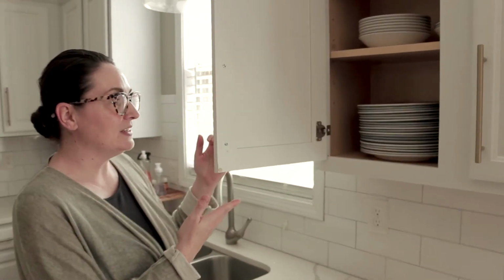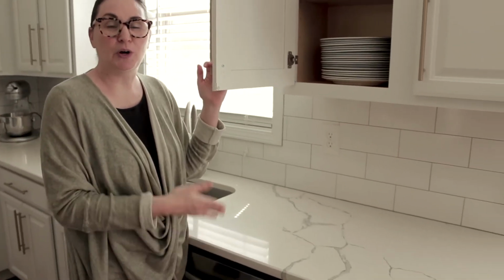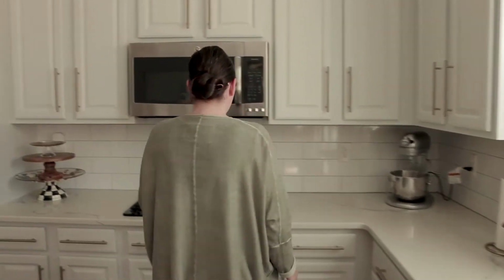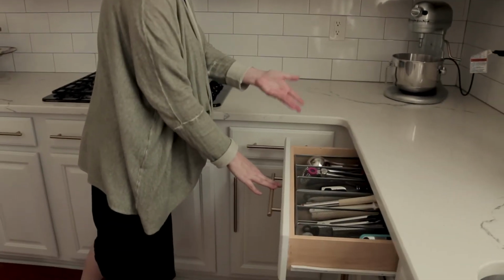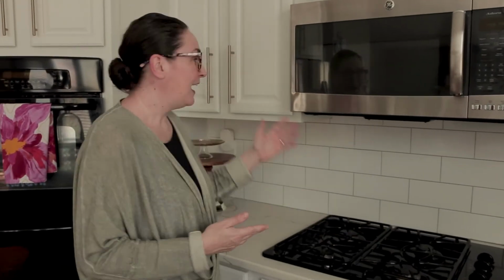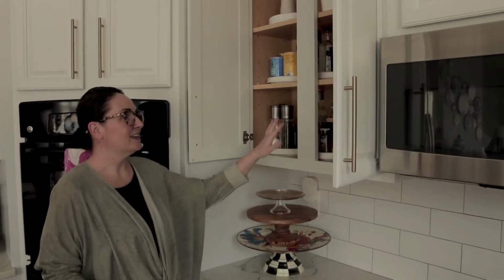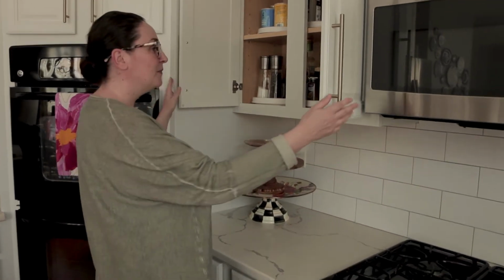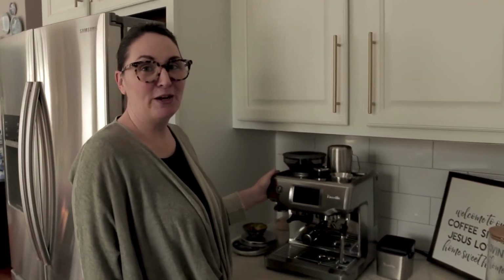Kitchen Zones: How to organize your kitchen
More videos from my channel: @The Goodness Margin

Join me on Instagram: @nessmargin/